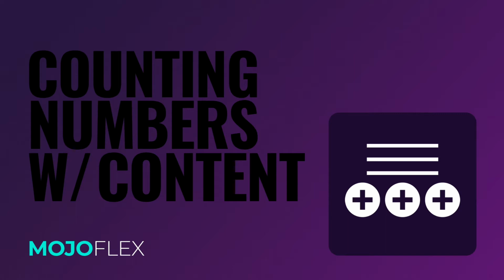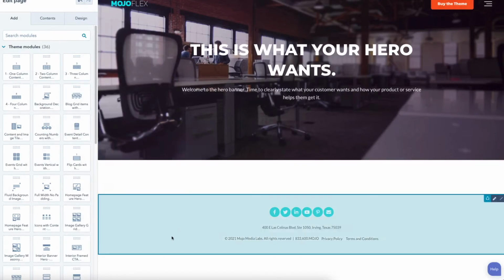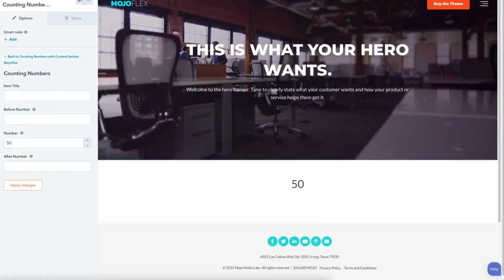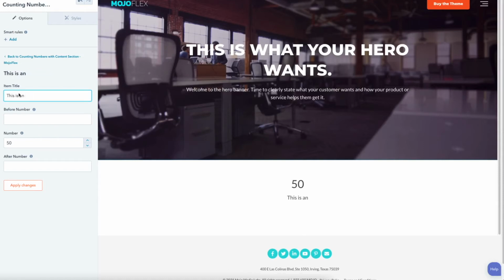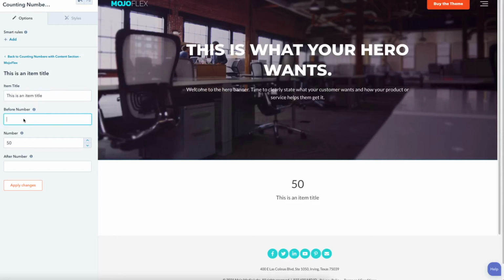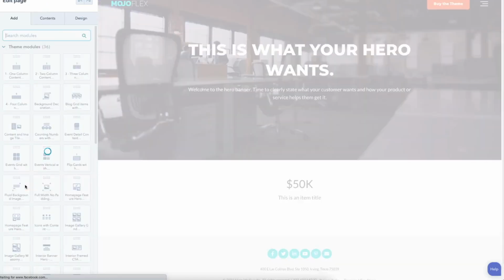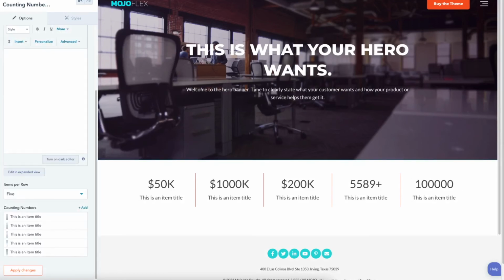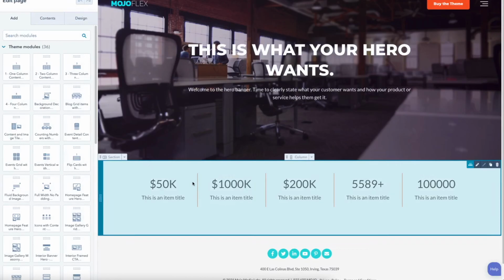Counting Numbers Module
Learn how to add a counting numbers with content module to you new mojoflex website theme. We show you how you can apply the module to the HubSpot editor and the options that the module has.